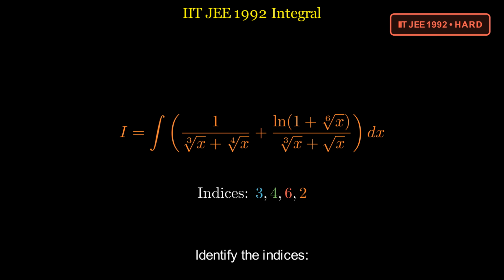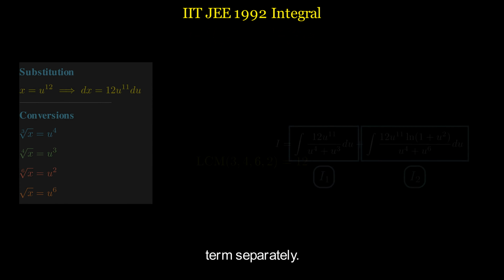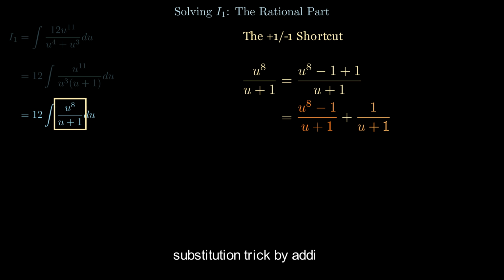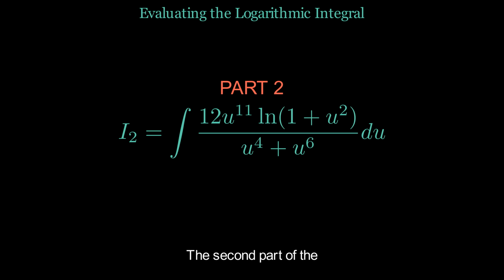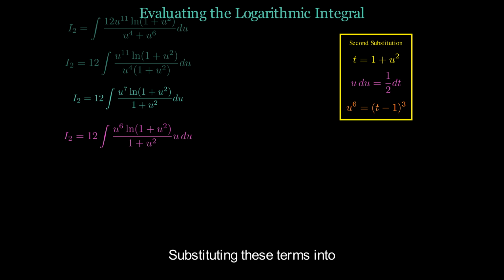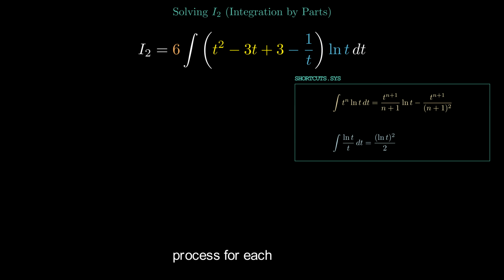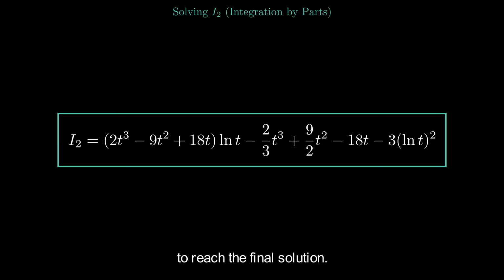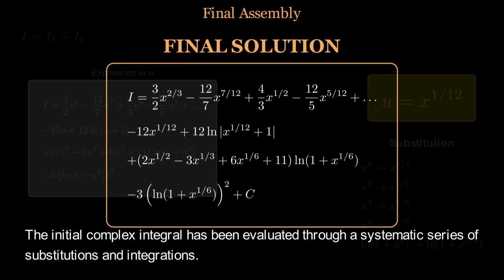Messy 1992 JEE Integral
This integral involves multiple radical terms and a logarithmic function. A single substitution eliminates all fractional powers, transforming the expression into a manageable polynomial form.